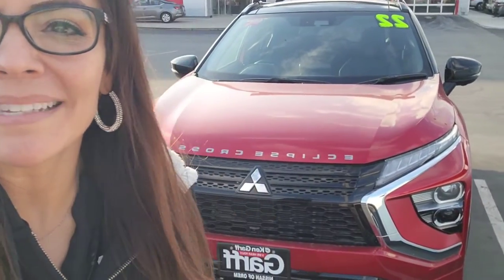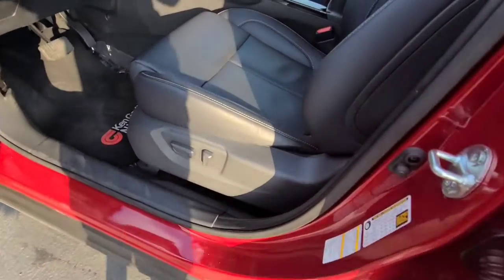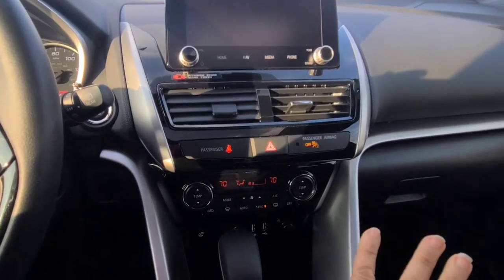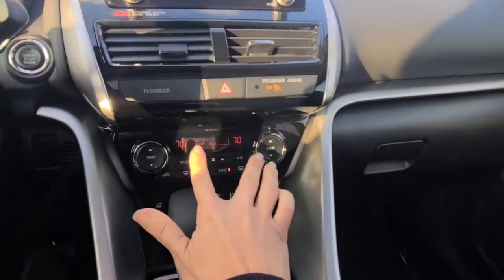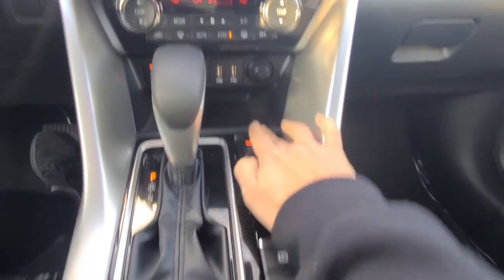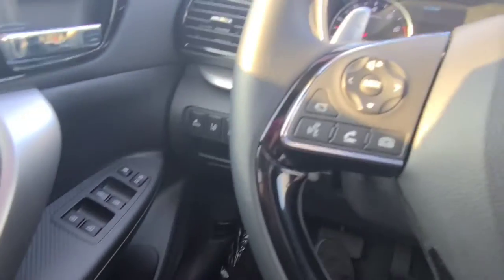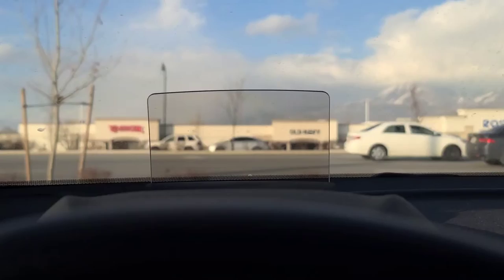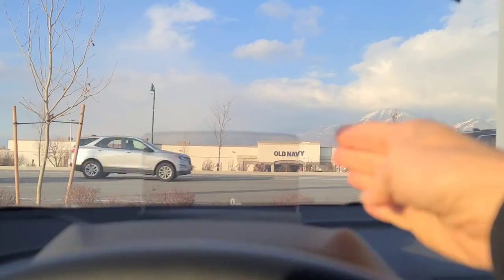2022 Mitsubishi Eclipse cross